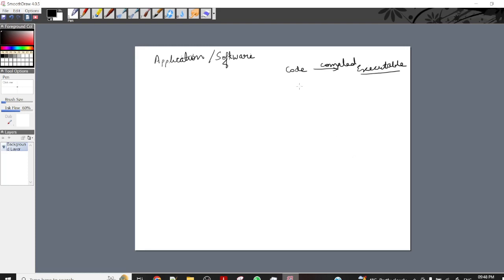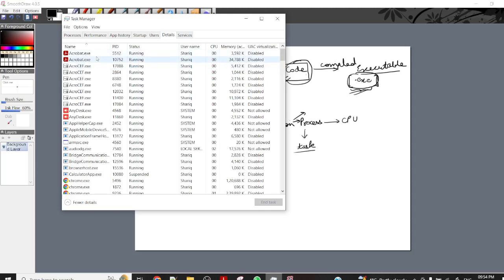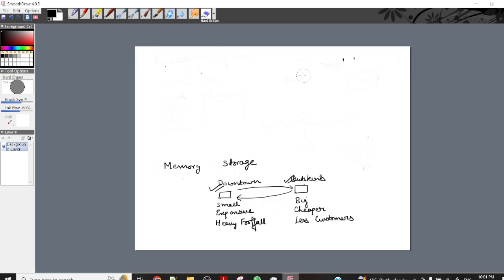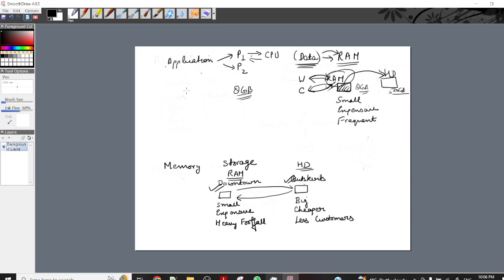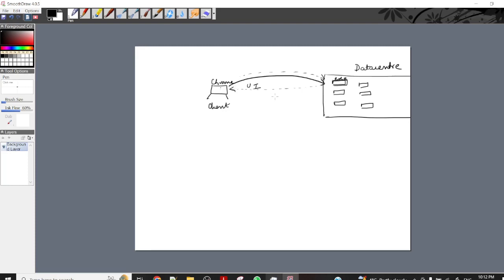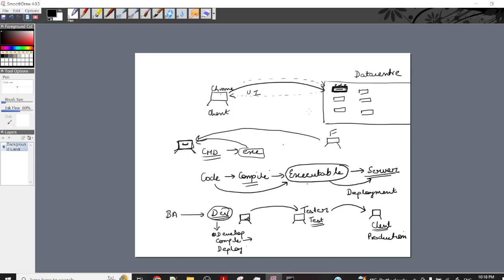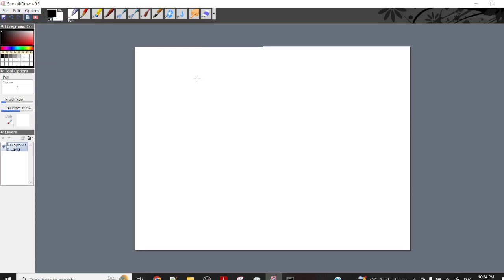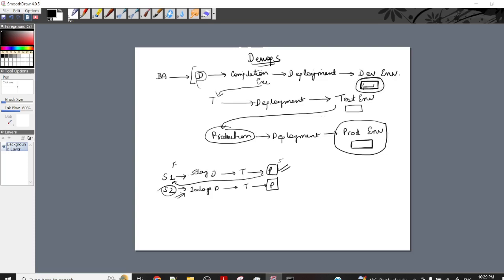IT - Basic Terms and Concepts | Session # 2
What is a Software?
What are Desktop and Web Based Applications?
What are processes
What is Memory and Storage?
What is a Server
What is a Deployment
What are Environments